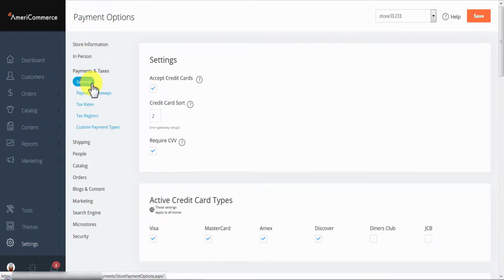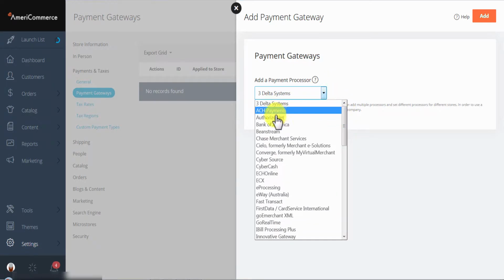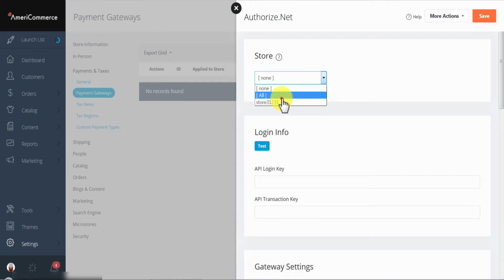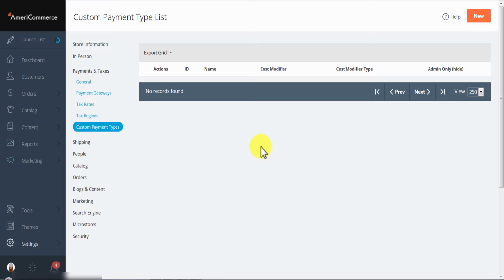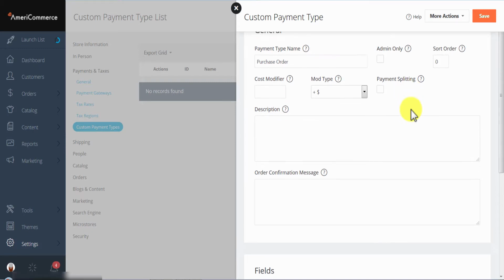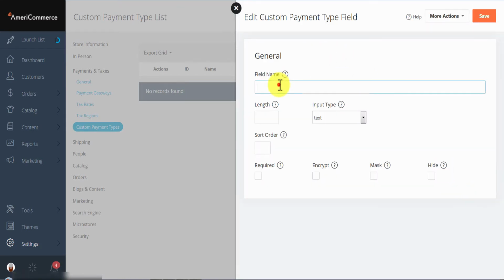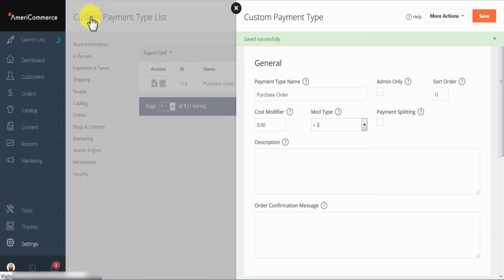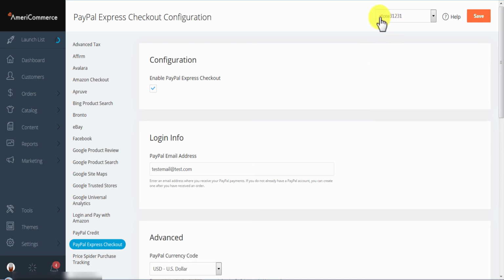Payment Type Essentials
For this video, we cover setting up three different payment types: a payment gateway, a custom payment type, and PayPal Express.